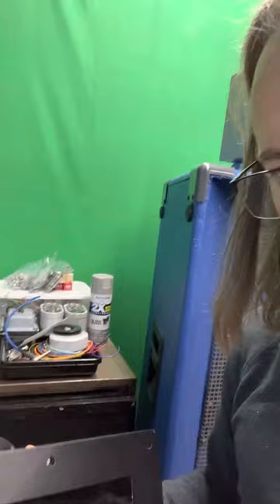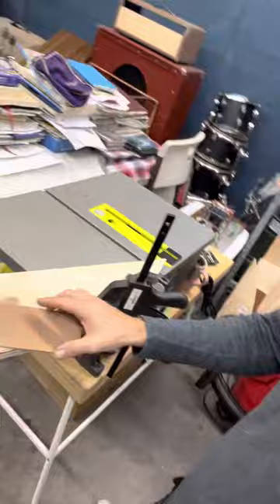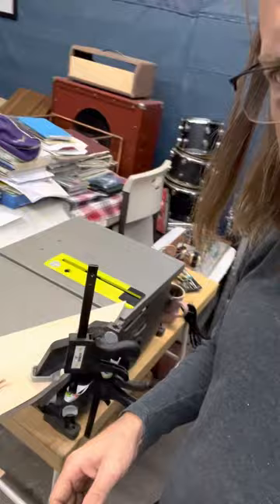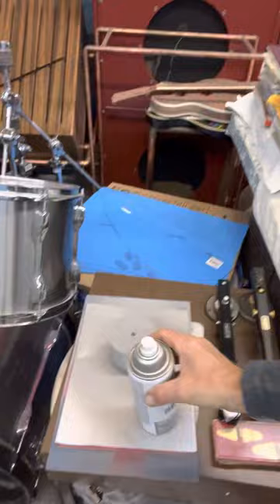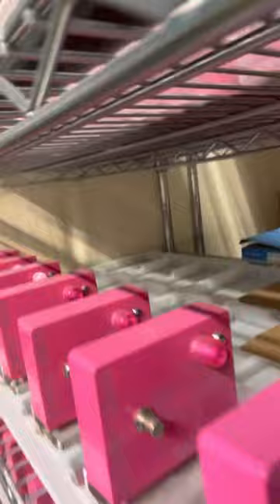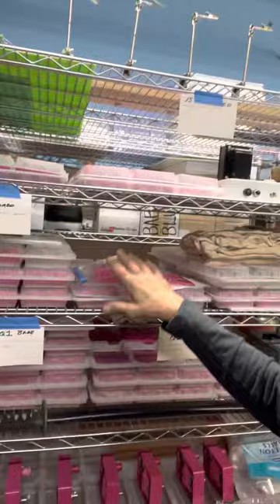JBL LE175 Wood & Metal Horn Hybrid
Thank You Creators for teaching me how to JIG it up and Ryobi Donuts!!!

This is a video where I chat about making a Horn for my living room.  I’m using a JBL LE175 (1” Driver)  and a JBL 2396 (2” to 160 degree dispersion) metal horn coupler. The 1” to 2” gap will be mated in plywood to soften the metal harshness of the JBL 2396 & a final plywood cap will be mounted to the 2396 mouth… Thus softened entrance to the room.  I’m using the 2396 to teach me about 160 degree dispersion and a Love Seat at 20’… maybe a 3 section couch? Is 160 degrees wide enough or should I build a wider dispersion mouth?  The 175 is probably perfect for a living room although the wider you ask it to disperse the less focused power it has, so I’m learning… and I’ll report back to you my findings at a later date!

Jonathan